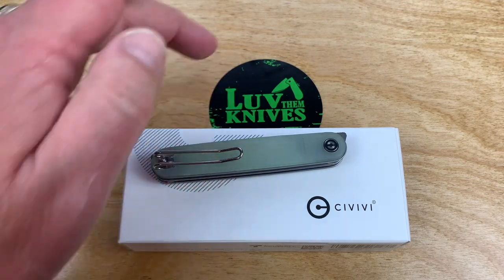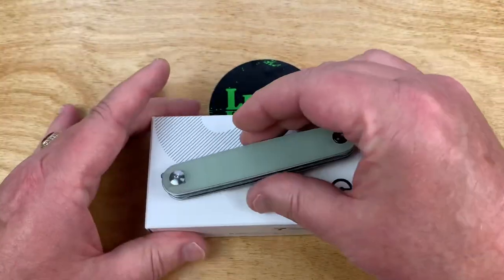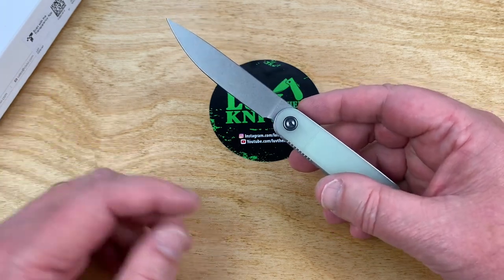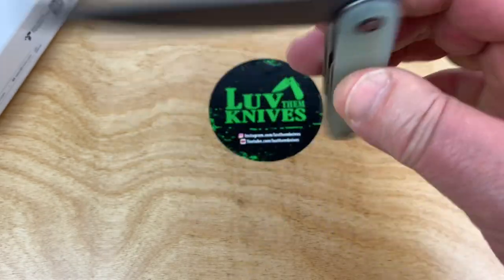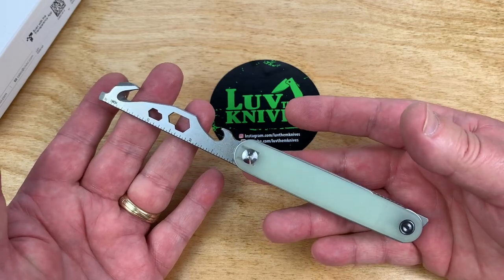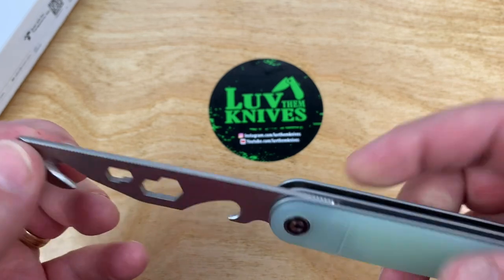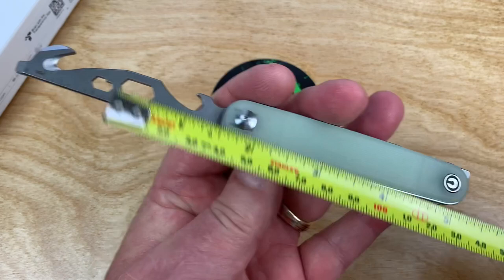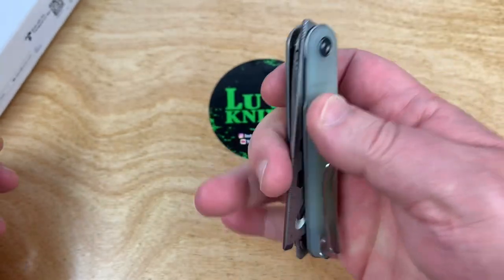Civivi Crit /includes disassembly/ knife & Utility tool in a front flipper format !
Check out the Civivi Black Friday specials

 WE and CIVIVI  MAP holiday sale starts from November 19th - December 17th, 2021.